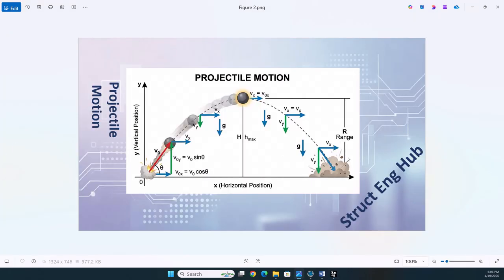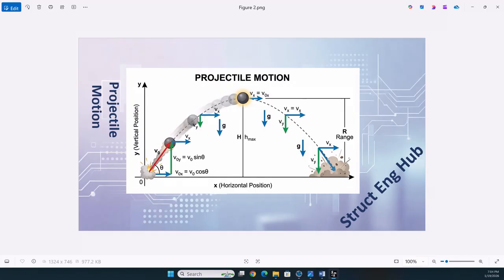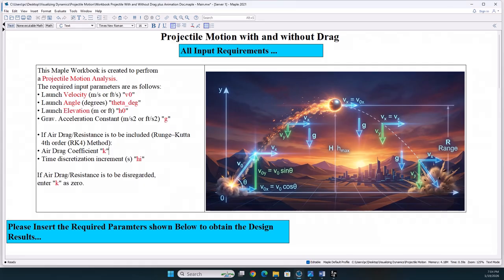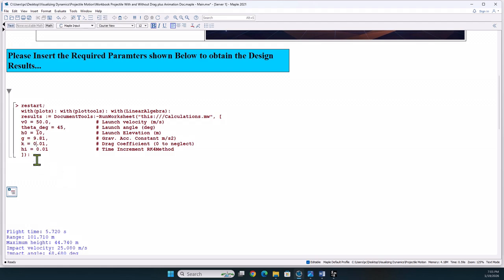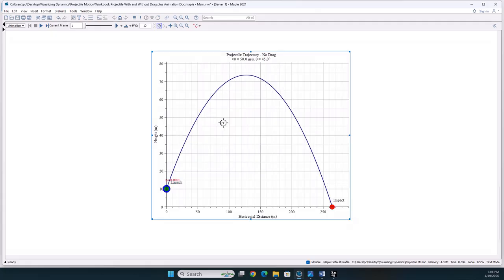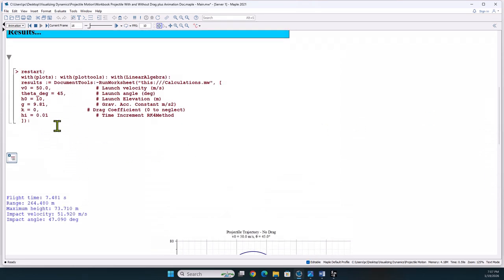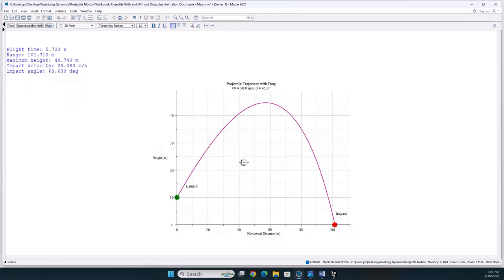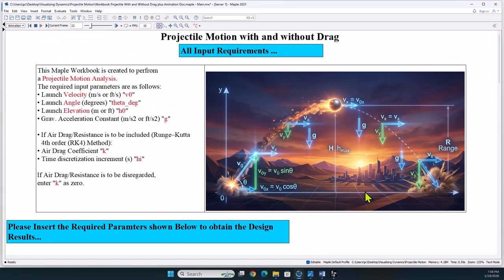Visualizing Projectile Motion with Drag